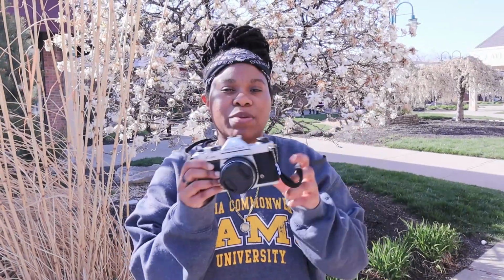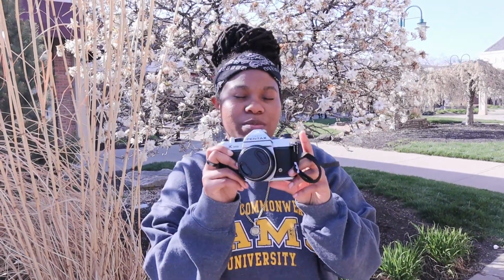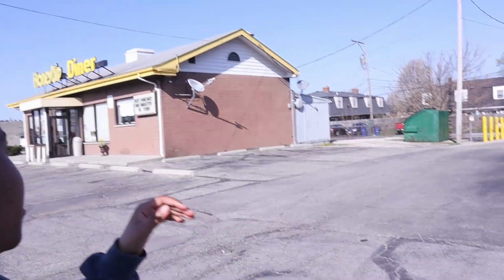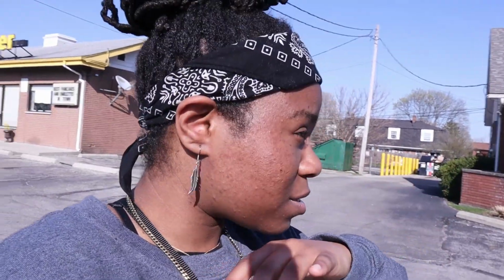shooting expired film | non-photographer edition | pentax k1000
I am not qualified to record myself shooting an "expired film" video and then posting it for the public to see... I did it anyway...

Let me know if you enjoyed the video in the comments down below.